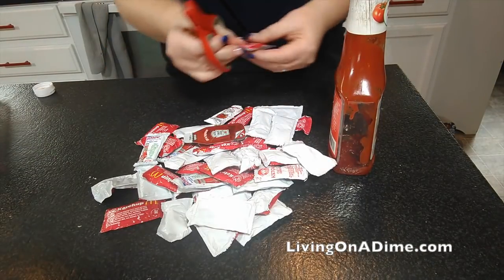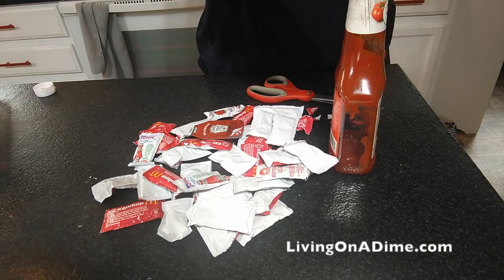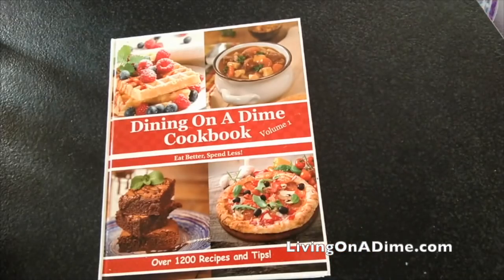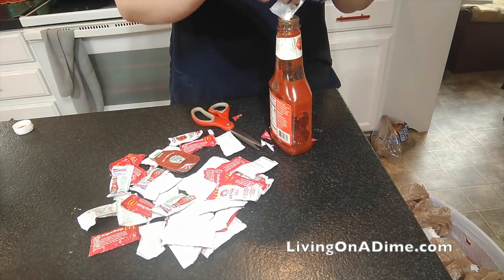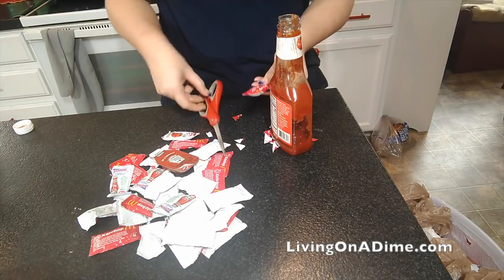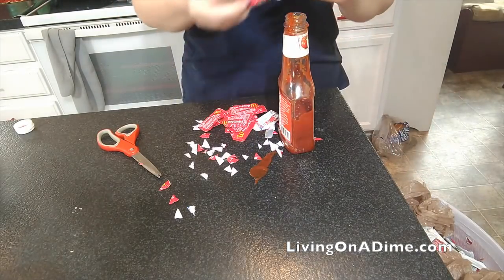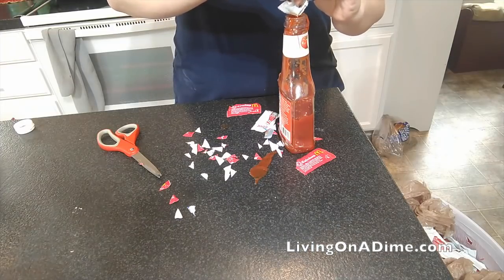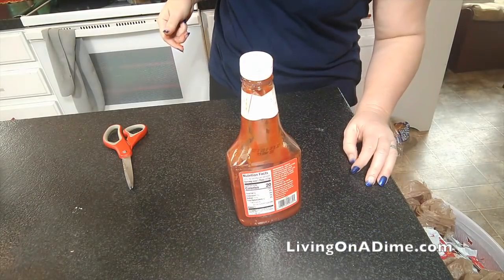Am I Smart or Crazy?